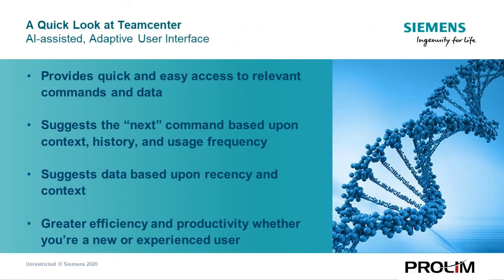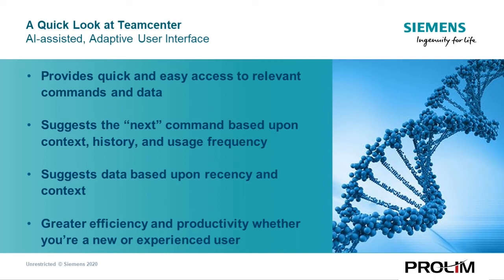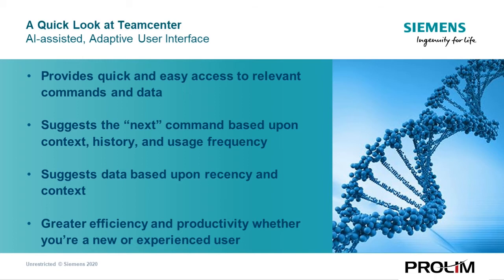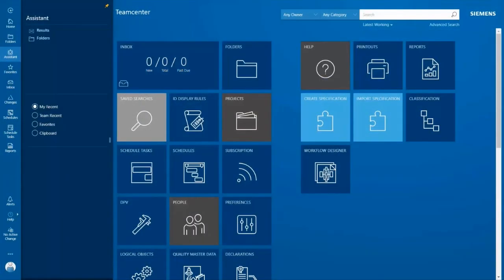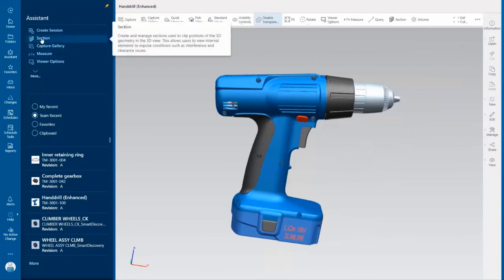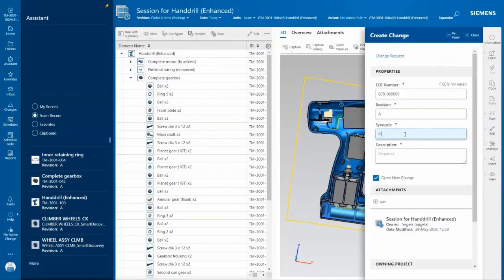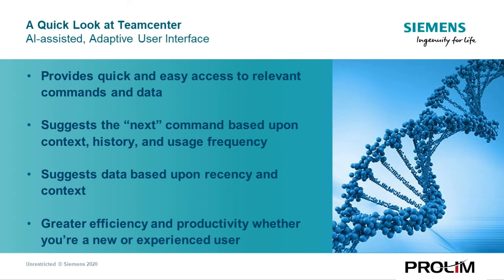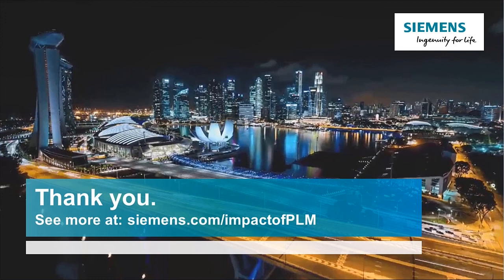AI Application Meets PLM - PROLIM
Everyone can benefit from the convenience and user-friendliness of an artificial intelligence application.  AI makes tasks simple. No one needs to be an “expert” to use the products that are integrated with AI. ‘Siri’ and ‘Alexa’ are only some examples of how AI can be used to provide an outstanding user experience. Most modern users are habituated to using smart applications in their day to day life. They expect a similar experience from all products whether it is consumer or enterprise software. Users demand smarter applications which allows them to do their work quickly without incurring too much cognitive load.